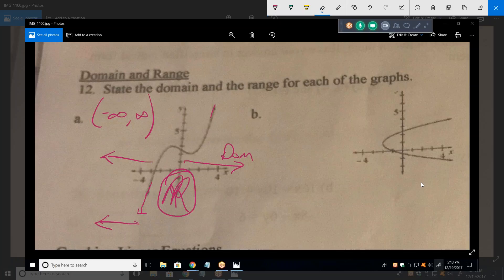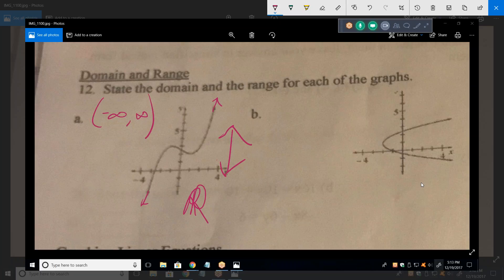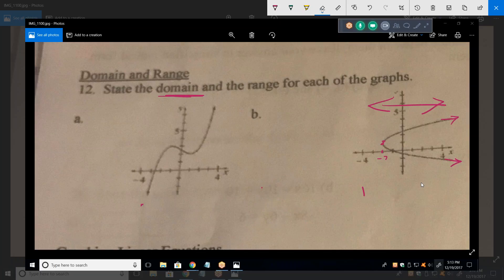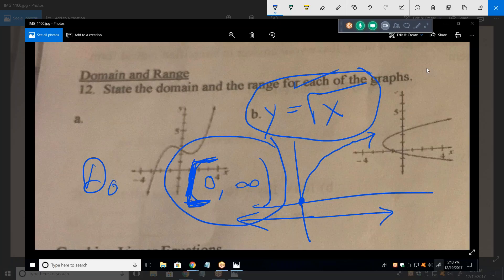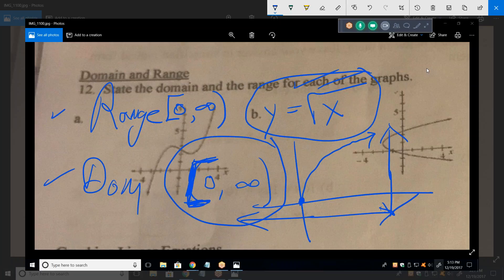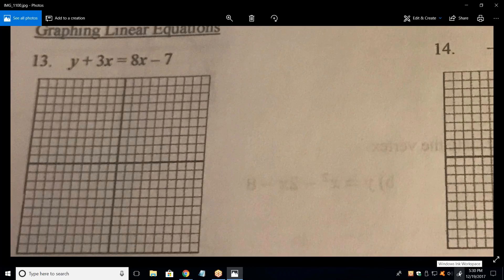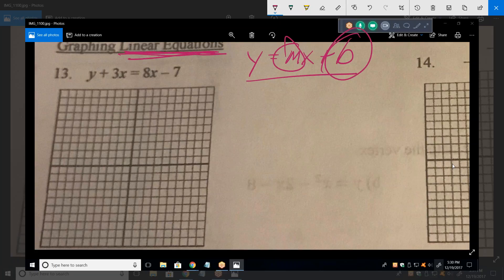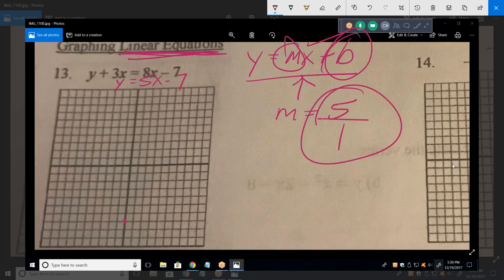Online Algebra 2 tutoring, LP121917